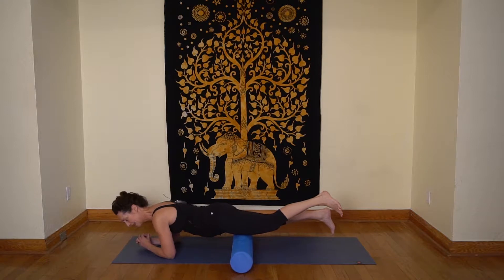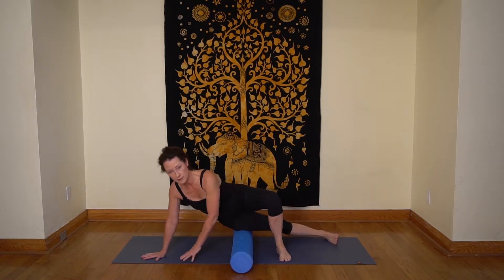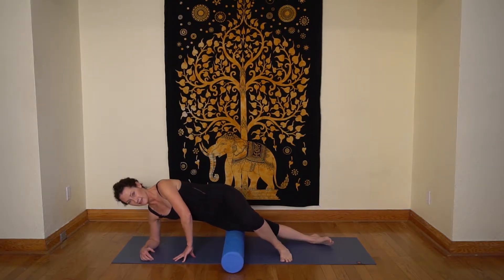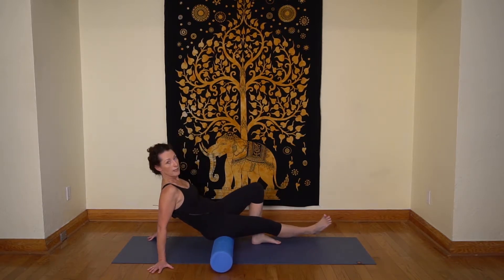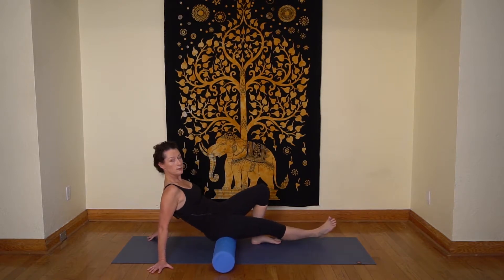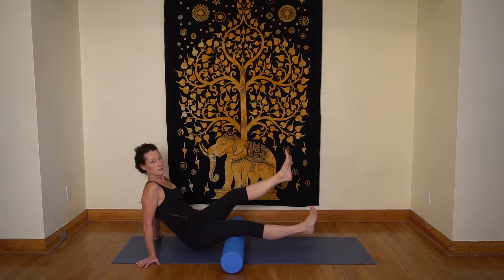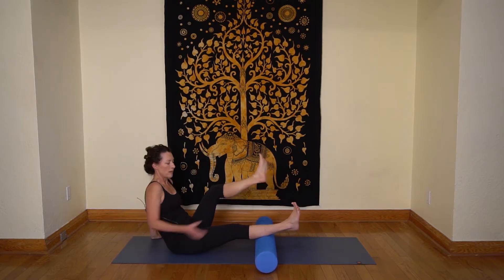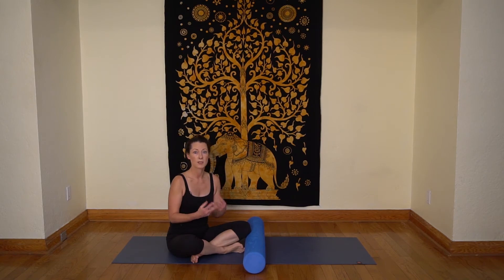Foam Roll Your Legs: Runners, Cyclists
If you've been training a lot, and trying to stretch your sore muscles but it's not getting the job done, you need to start working with a foam roller. Find the sweet spot as you roll your quads, your IT Band, your glutes, your hamstrings, your calves. Rolling 1 leg at a time is most effective, equal love to both sides, and for best results, do both legs twice. I know your legs will feel much better after rolling, so please leave a comment below and check out our other fitness and form videos in this playlist and subscribe to our channel for more to come.